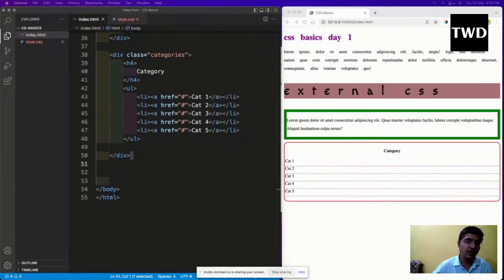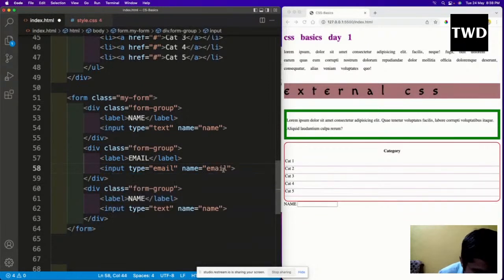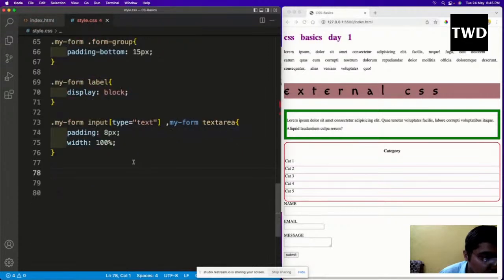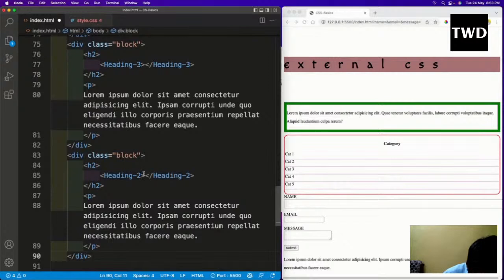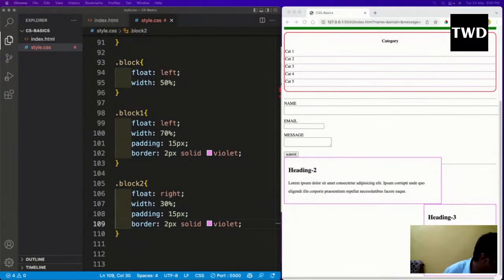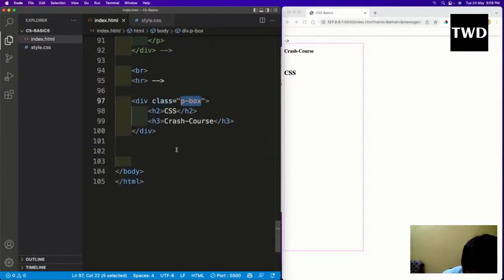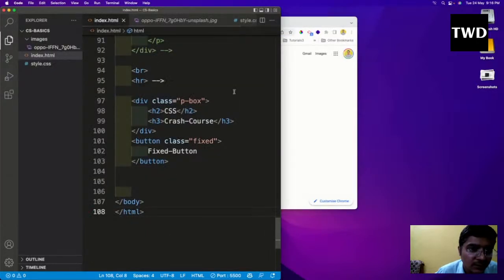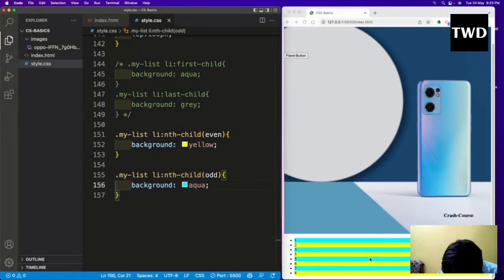🔴 CSS Beginner to Advanced | Day 2 | WebAppUpgrade